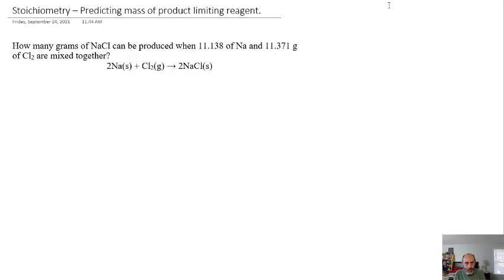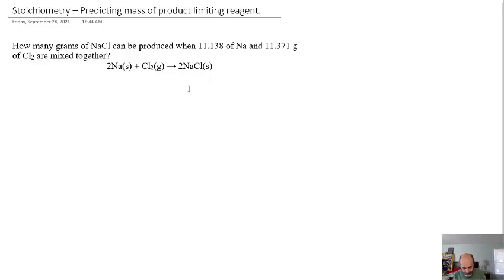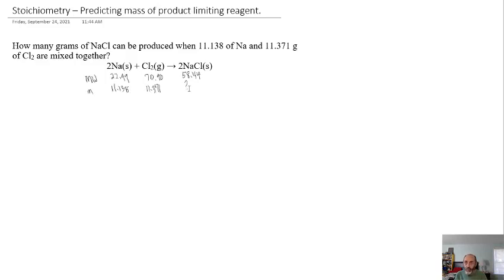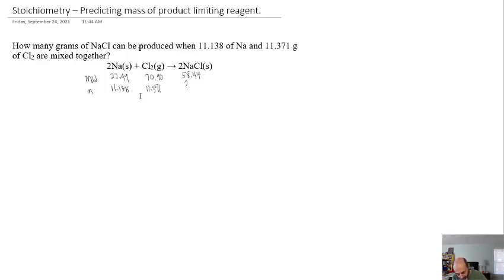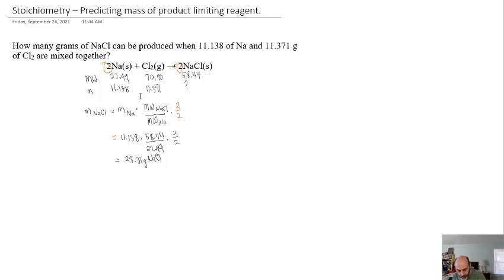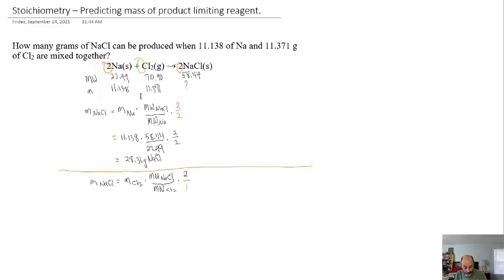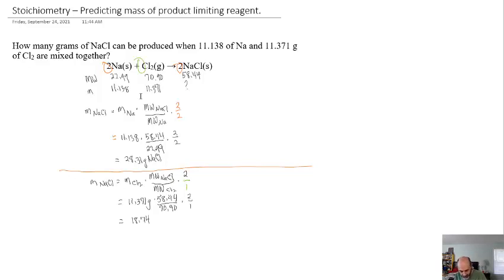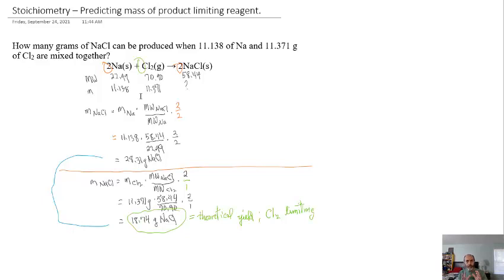Stoichiometry limiting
In reactions you are not always given the amount of one reagent but are given the amount of each reactant and have to determine which one is producing your product.  The theoretical yield is calculated based upon the one that produces (limiting reagent) the least amount of product.